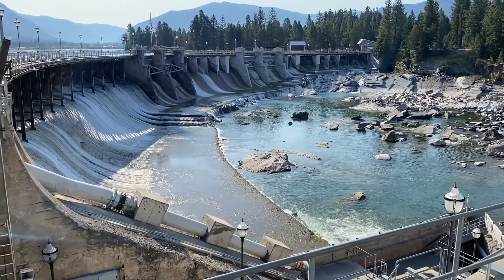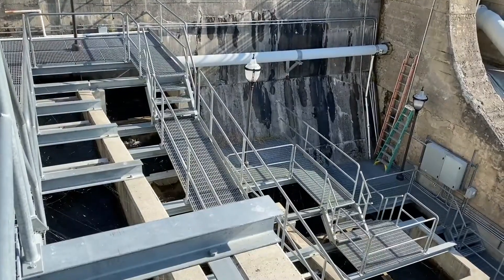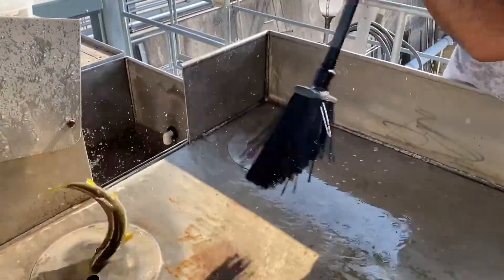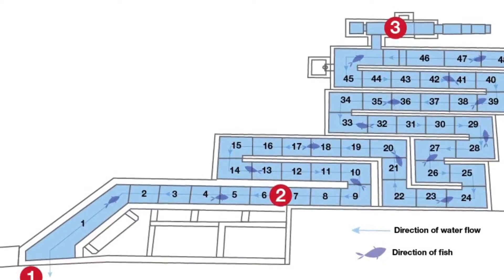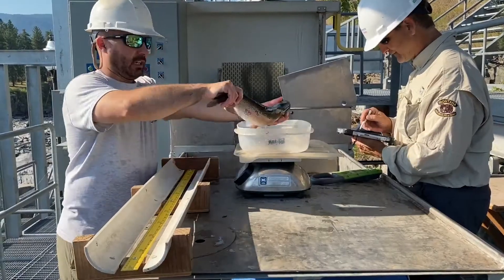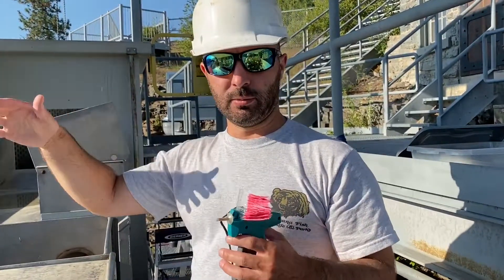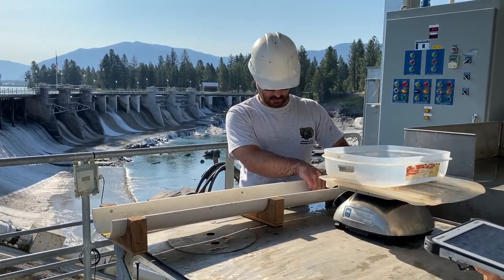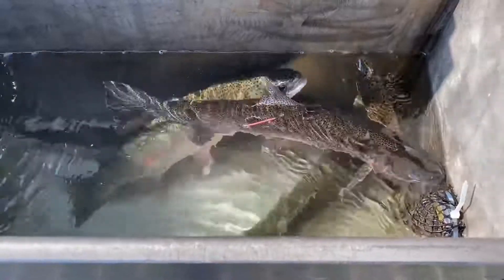Thompson Falls Fish Ladder: How We Track Fish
The Thompson Falls Fish Ladder is a partnership with Montana Fish, Wildlife and Parks.

Since 2011, 17 different species of fish and more than 31,000 fish have been captured and passed upstream of the Thompson Falls fish ladder. This important partnership with Montana Fish, Wildlife & Parks opens up more than 274 miles of upstream habitat to bull trout and other species.